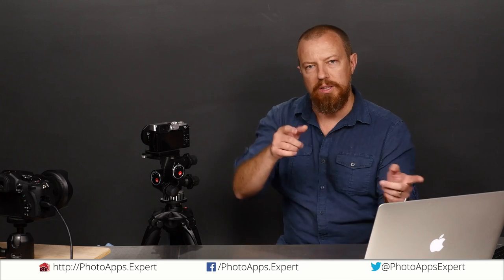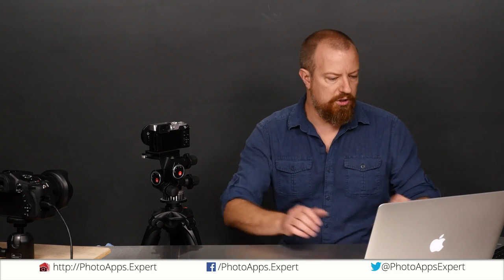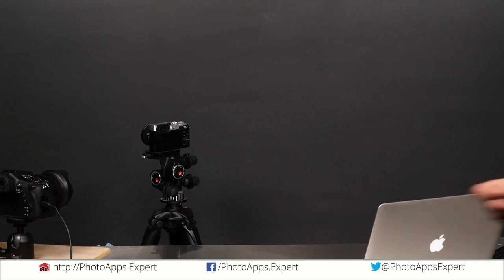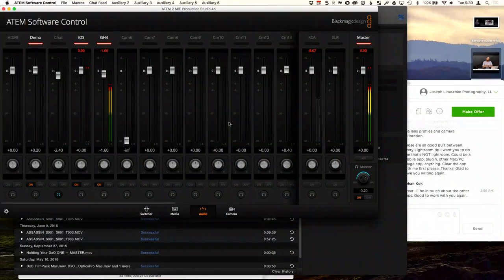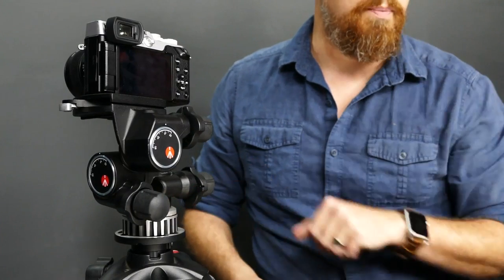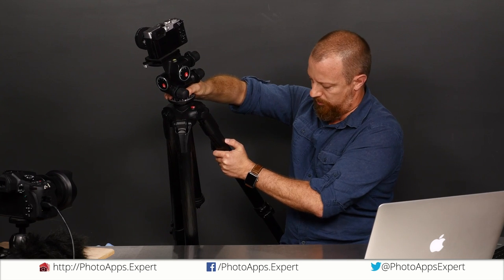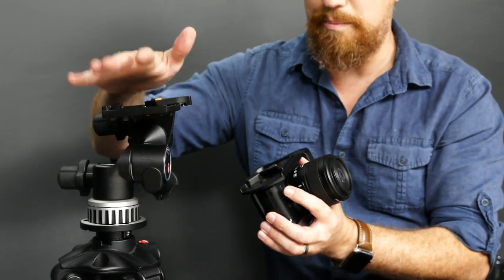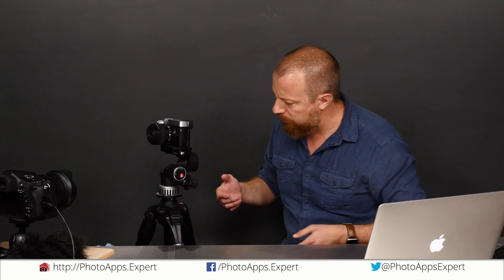Manfrotto 410 Junior Geared Head — PJPM 2016-07-26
In this Photo Moment, Joseph breaks down the details of the Manfrotto 410 Junior Geared Head, which is fully adjustable, convenient, and intuitively designed.

To check out this awesome piece of gear, go

•• Manfrotto 410 Junior Geared Head ••

-PhotoJoseph